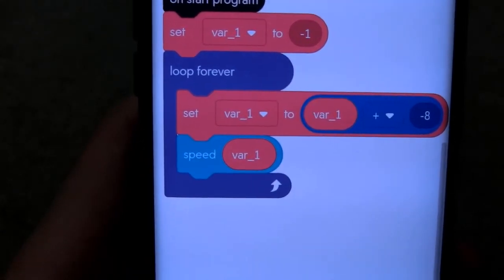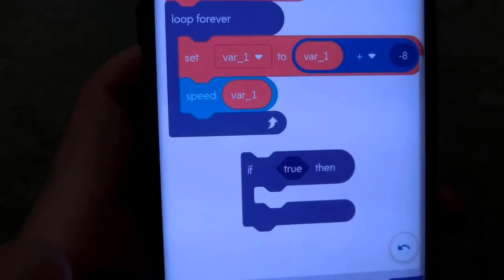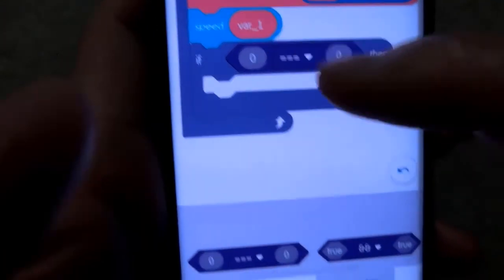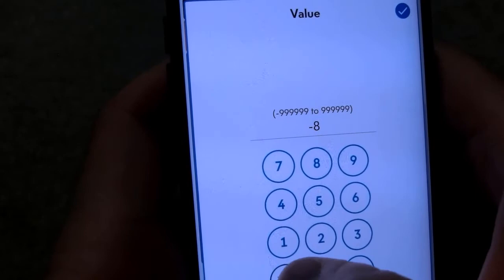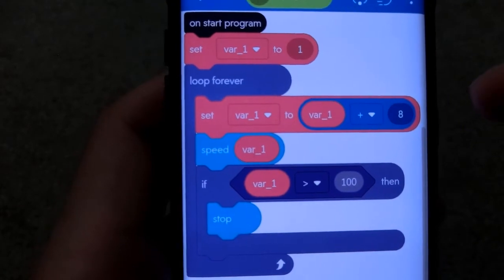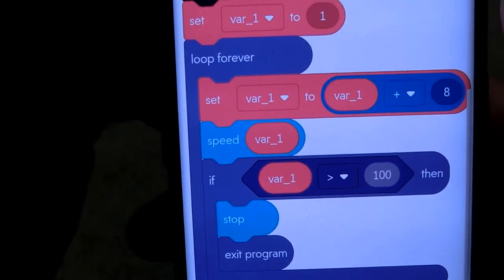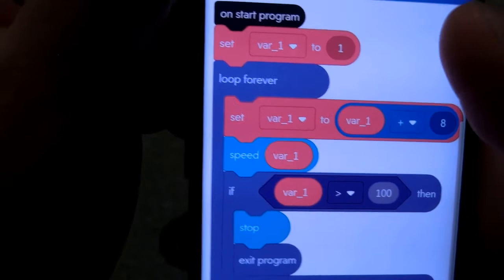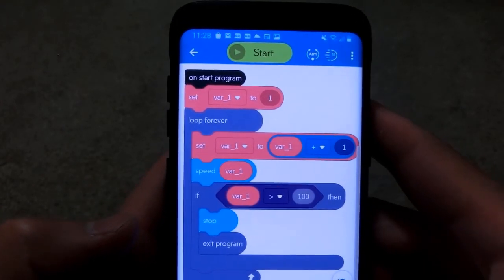Sphero Bolt - Example 7 - The IF Statement